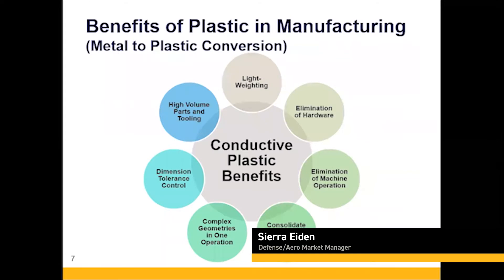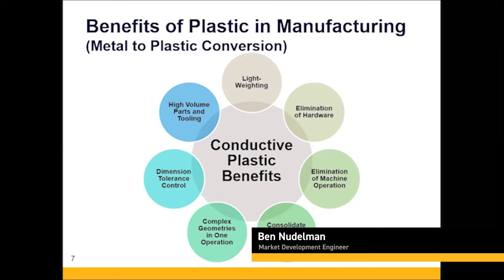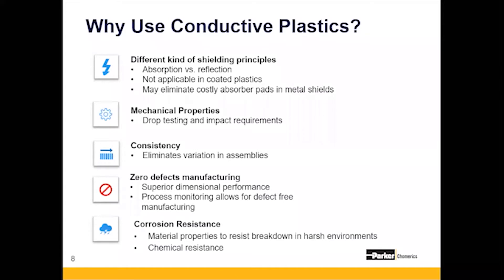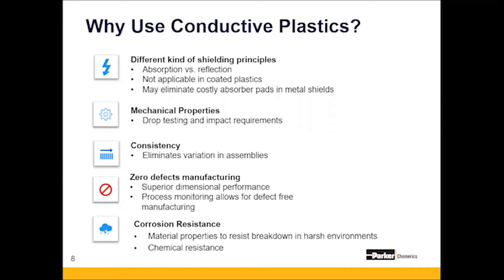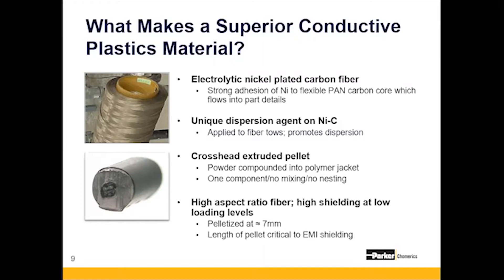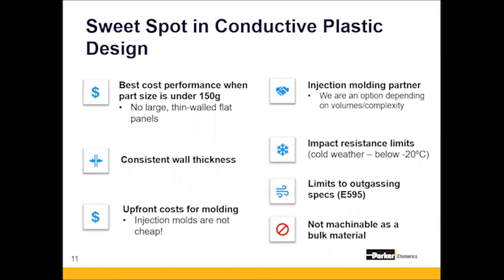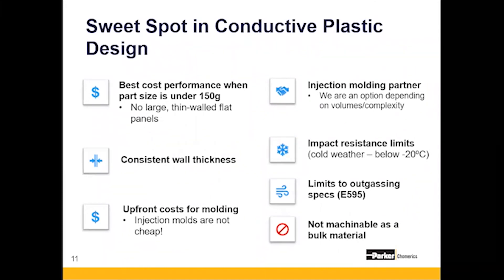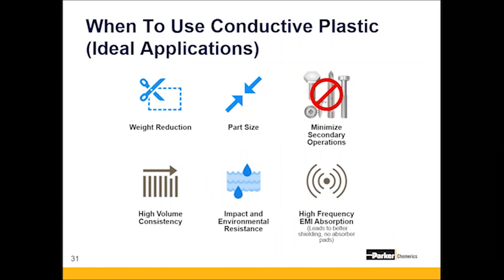What Are Electrically Conductive Plastics? | Chomerics | Parker Hannifin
Discover why electrically conductive plastics are an ideal way to achieve lightweighting and electrical conductivity in your design.

Most electrically conductive plastics will weight as half as much as aluminum and as low as 20% the density of steel, with a density range of 1.3-1.4 g/cc for most conductive plastics relative to 2.7 g/cc for aluminum and 7+g/cc plus for steel.

Our experts will take you through why electrically conductive plastics might be best for your design and what to watch out for.

Unlike normal plastics, electrically conductive plastics have the ability to conduct electricity -- providing “immunity” for sensitive components from incoming electromagnetic interference (EMI) and/or prevent excessive emissions of EMI to other susceptible equipment.

Product designers and engineers are discovering the unique advantages of electrically conductive plastics compared to traditional metals – such as weight reduction, cost reductions, elimination of secondary manufacturing steps – all resulting in leaner supply chains and better products.

Parker Chomerics PREMIERT ‘single pellet’ electrically conductive plastic pellets offer superior performance and consistency when compared to many conductive plastic materials. The primary advantage of PREMIER is the use of pultrusion compounding to ensure uniform amounts of conductive filler are within each pellet.

Our PREMIER electrically conductive plastics are manufactured as single pellet formulations, which ensures the most reliable, consistent shielding of molded products.

Single pellet or homogeneous products are far superior to multi-pellet blends (also called dry blends or salt-and-pepper blends) that use pellets from different compounds randomly mixed together.

▬ Social Media ▬▬▬▬▬▬▬▬▬▬
Parker Hannifin